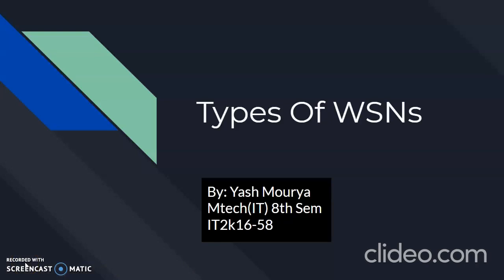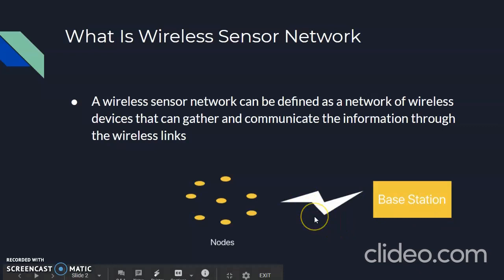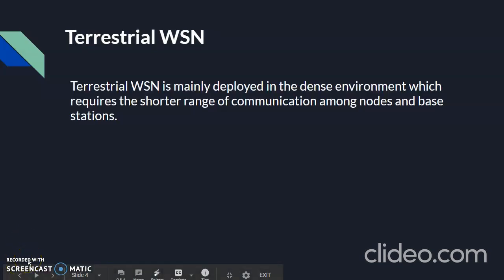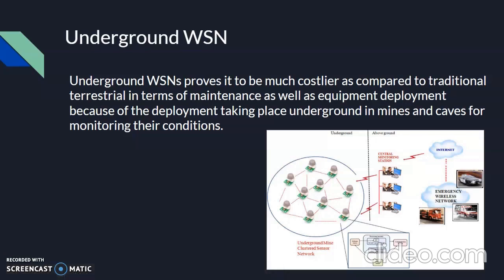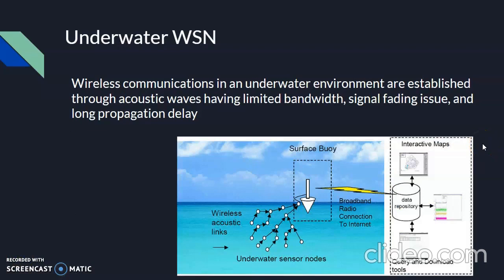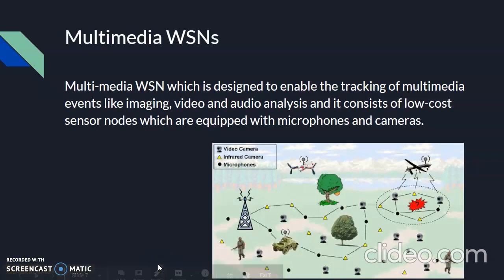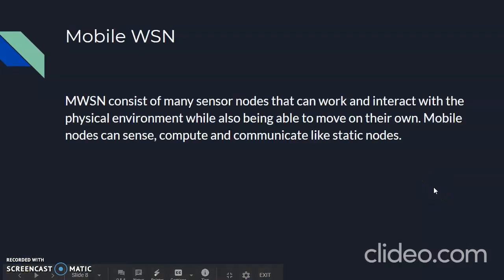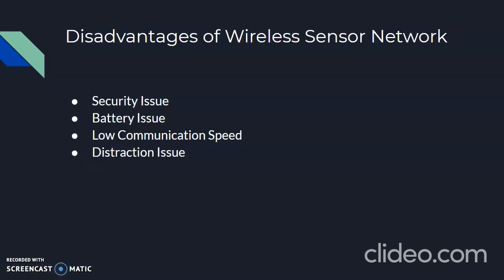Types of WSNs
By:- Yash Mourya
Under the guidance of Ms. Manju Suchdeo (M.tech Program In-Charge)